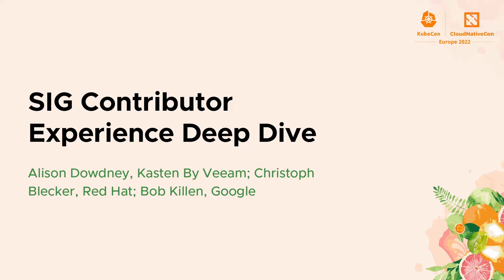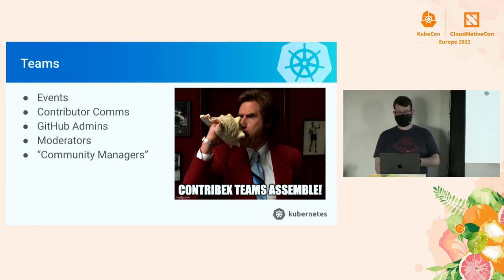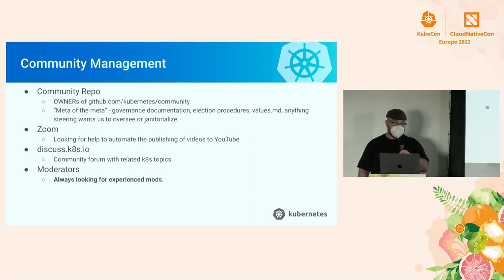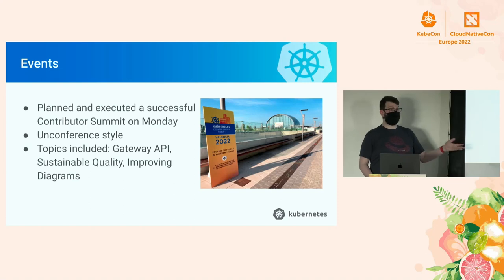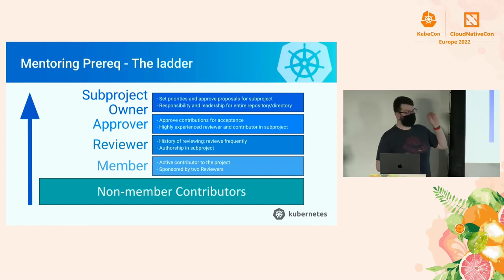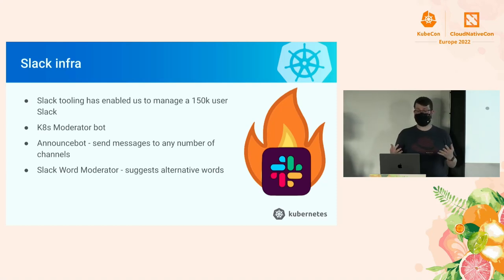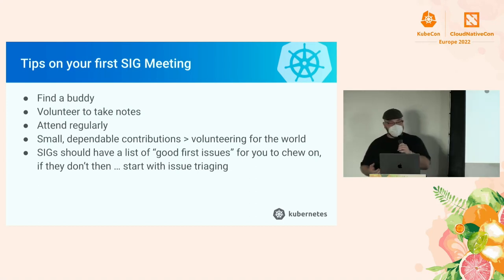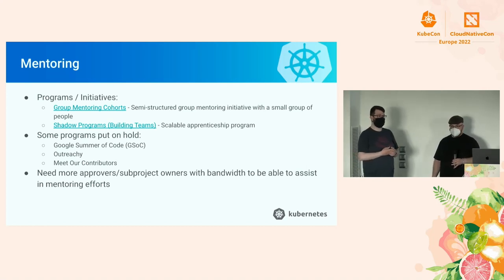SIG Contributor Experience Deep Dive - Alison Dowdney, Christoph Blecker, Bob Killen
SIG Contributor Experience Deep Dive - Alison Dowdney, Kasten By Veeam; Christoph Blecker, Red Hat; Bob Killen, Google

The Kubernetes Contributor Experience Special Interest Group (SIG) is tasked with developing and sustaining a healthy contributor community. Things like feature velocity, community scaling, mentoring, pull request latency, and more all fall within scope of the SIG. In this talk, we will provide an introduction to SIG Contributor Experience, its role within the project, and dive into the various subprojects that support its mission. Additionally, we will provide a general community update and go over how you can get involved.